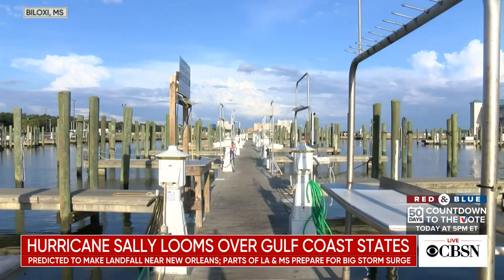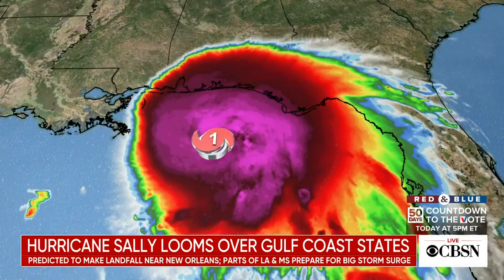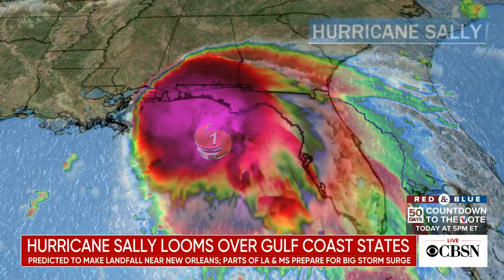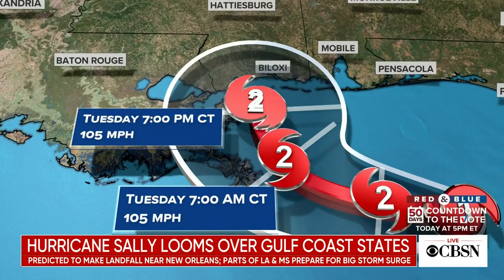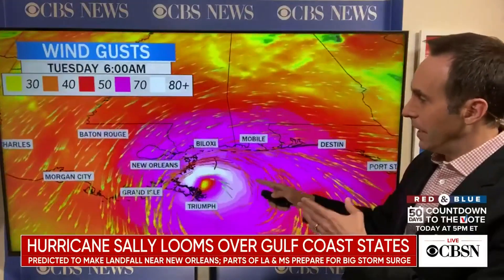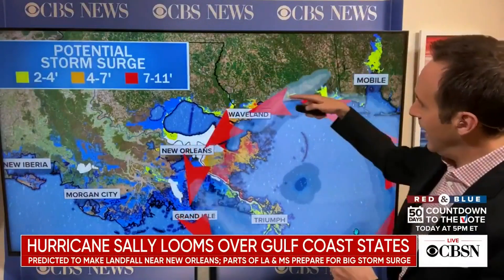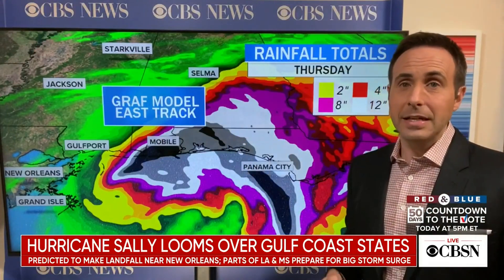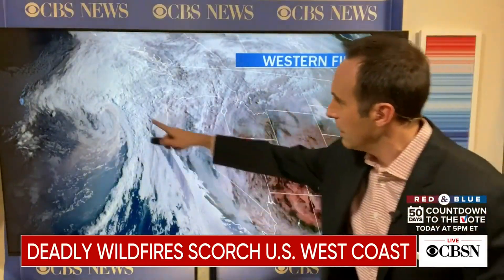Hurricane Sally bears down on U.S. Gulf Coast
Parts of Louisiana and Mississippi are being warned to expect huge storm surges as Hurricane Sally closes in on the Gulf Coast. CBS News meteorologist and climate specialist, Jeff Berardelli, joins CBSN with a closer look at where and when the storm is expected to hit.